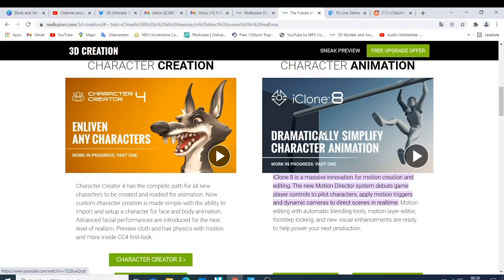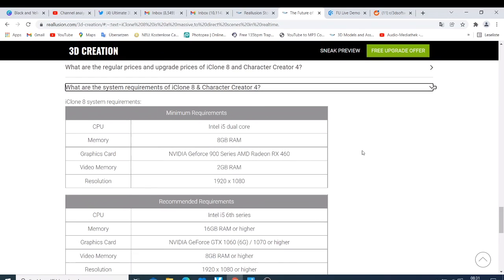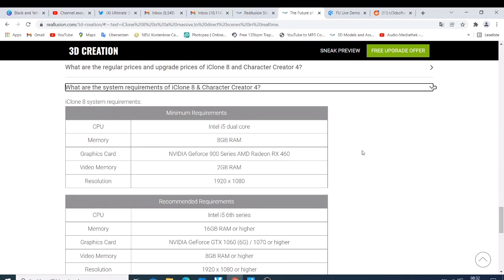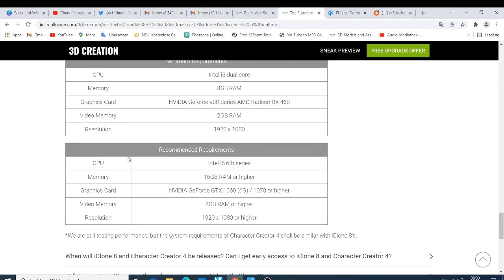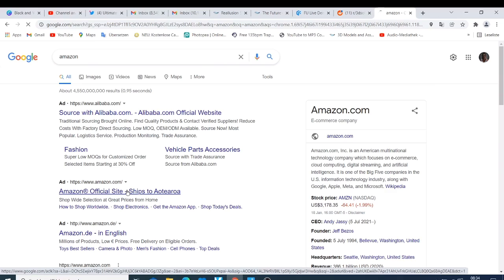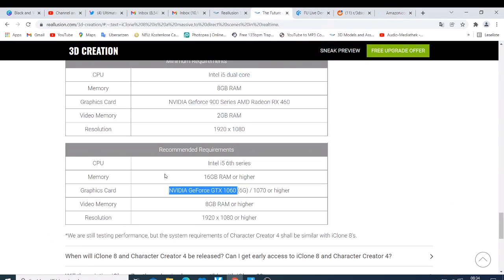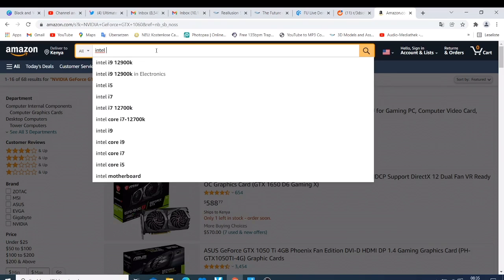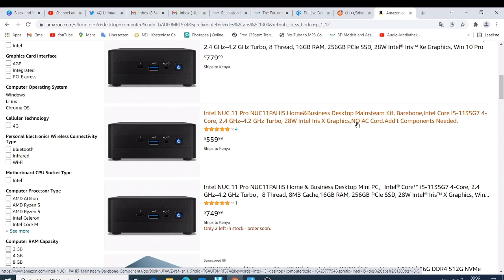Iclone 8 and Character Creator 4 System Requirement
On this video I am going to explain and show you,Iclone 8 and Character Creator 4 System Requirement.